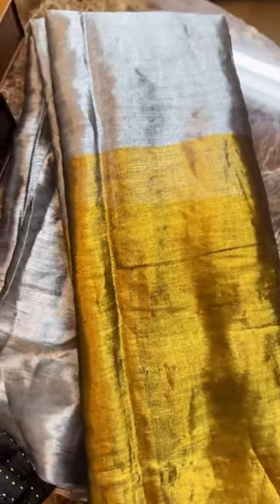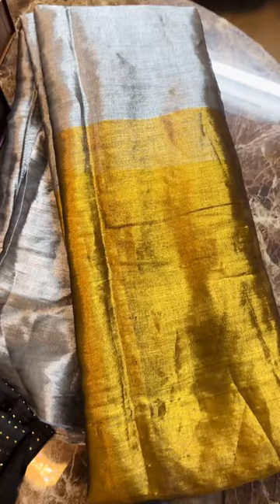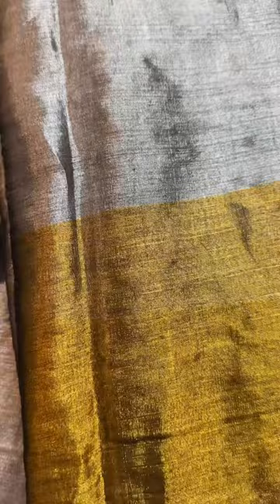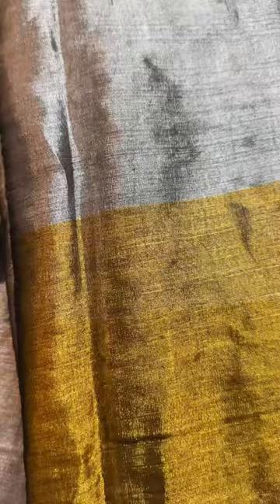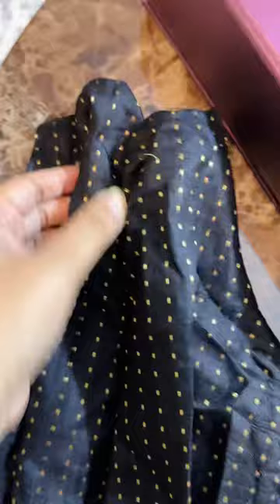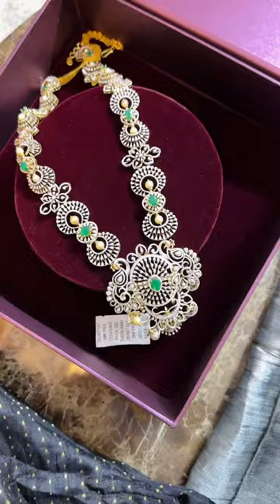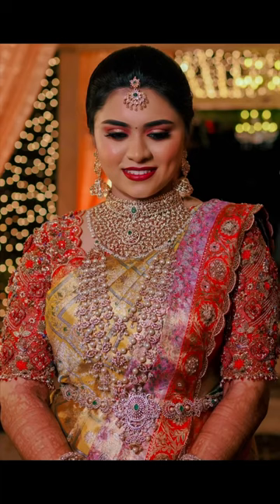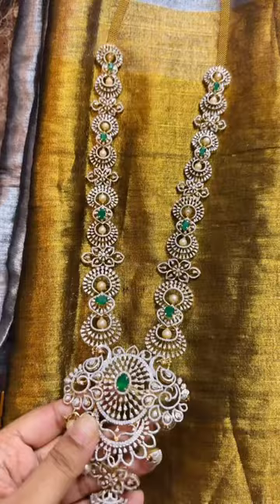Glimpse of how I got ready for my cousins wedding